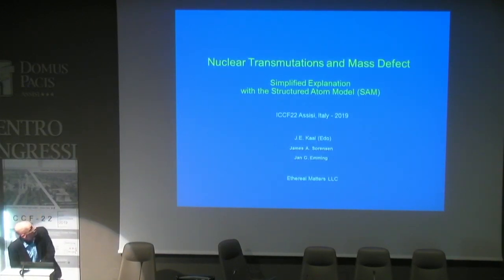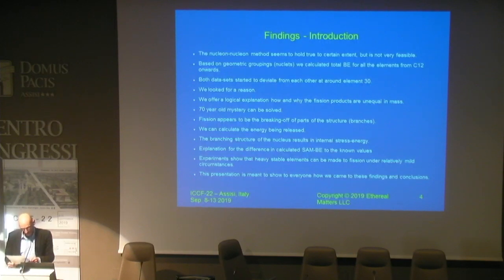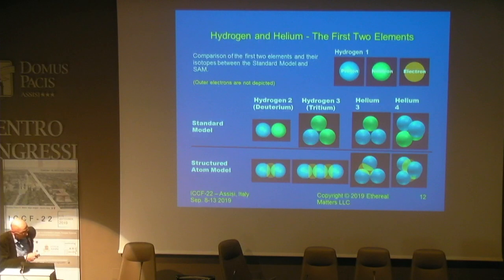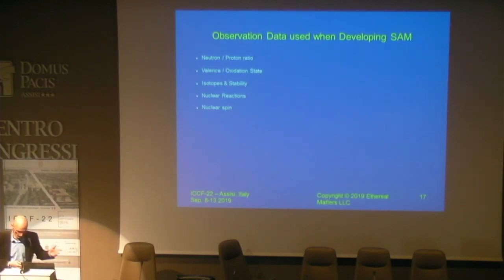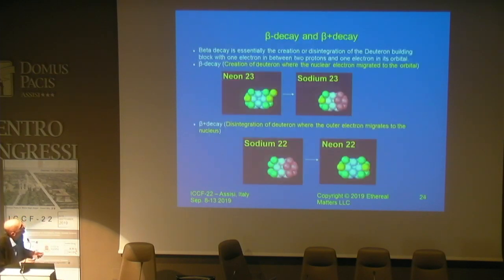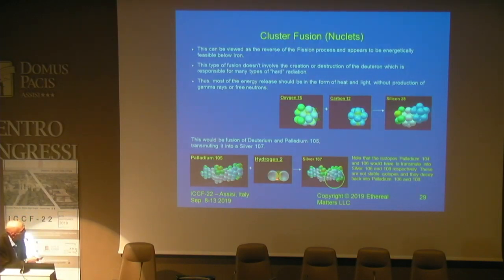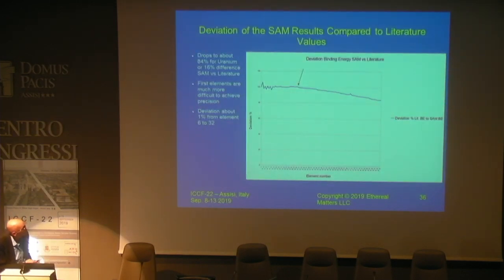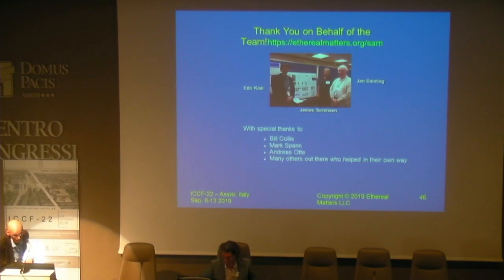ICCF22 ASSISI 2019 09 12 Kaal Nuclear Transmutation and Mass Defect explained with the Structured